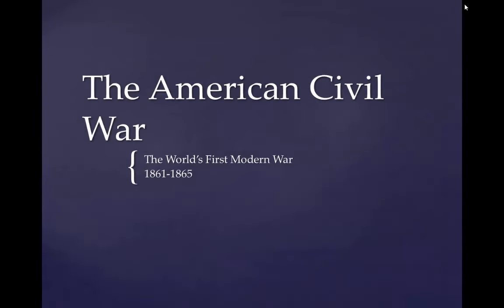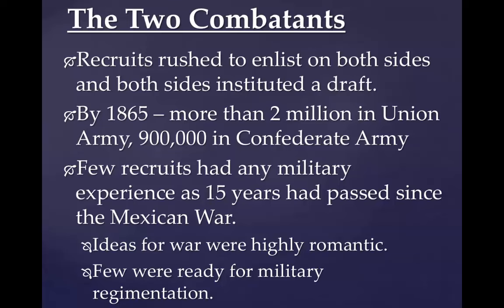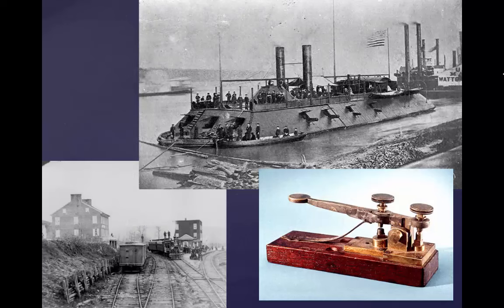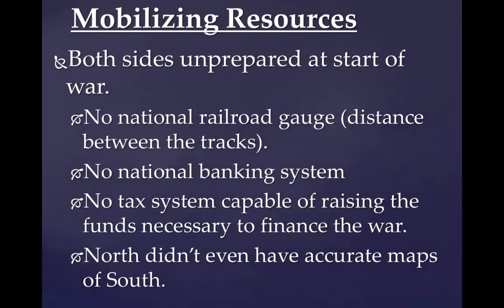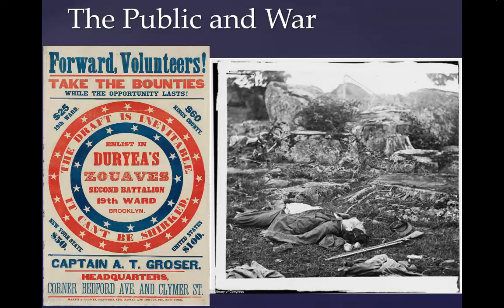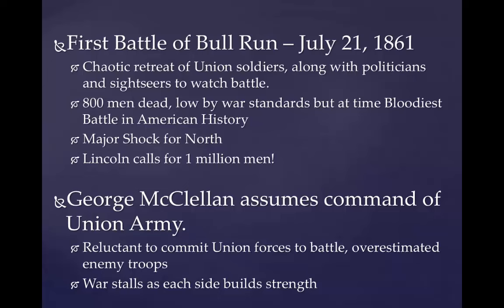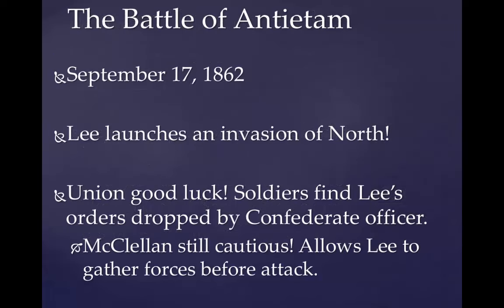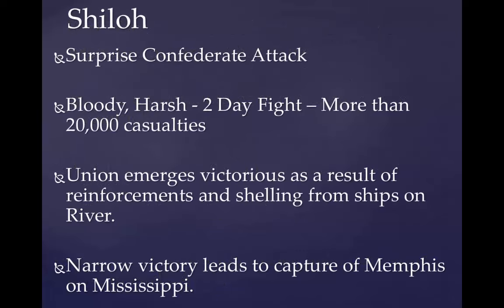US History - The Civil War